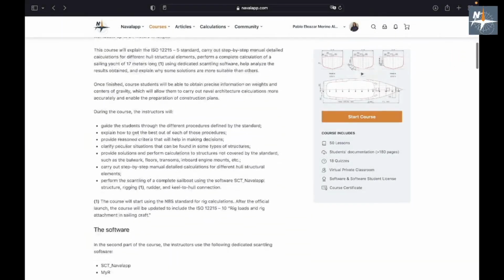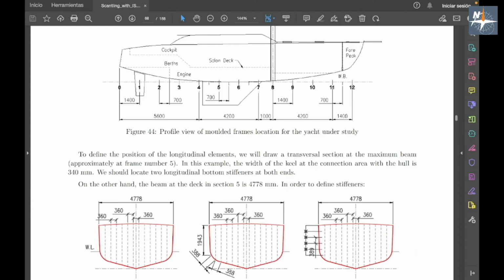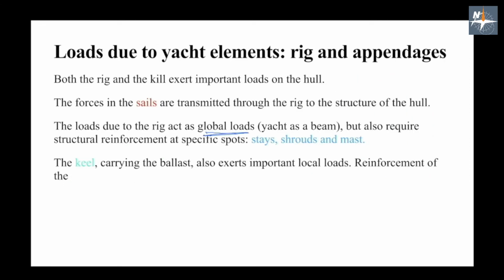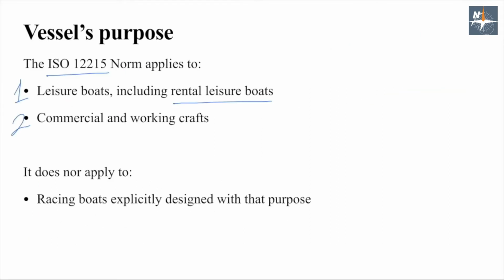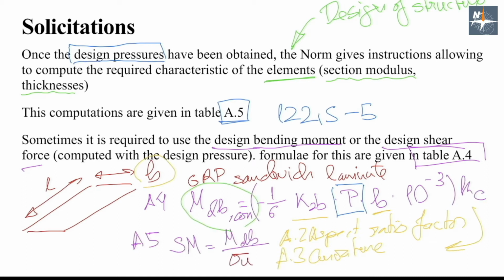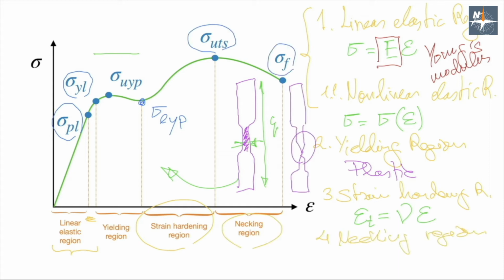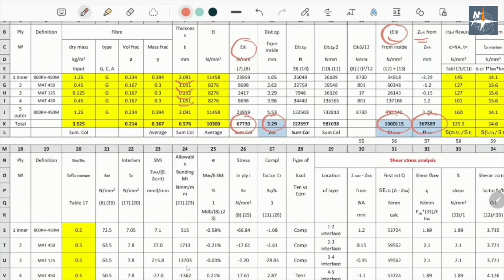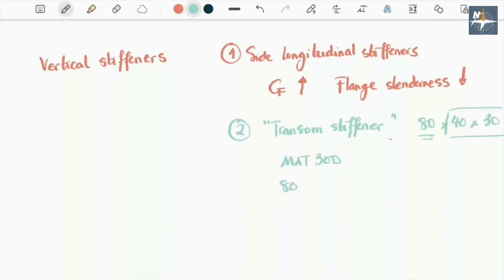Scantling with ISO 12215 - Summary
Welcome to Scantling with ISO 12215!

Providing sufficient structural strength is one of the main objectives of a designer of floating devices. Yet, one of the most neglected aspects in the design of small boats has been the calculation of their structures.

Scantling is the process of defining and calculating the structural elements of a vessel.

🎯 The instructors

Compliance with ISO 12215 is mandatory for obtaining the CE marking and, therefore, for selling boats in the European Union. It applies to recreational and commercial craft and workboats up to 24 meters in length.

This course will explain the ISO 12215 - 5 standard, carry out step-by-step manual detailed calculations for different hull structural elements, perform a complete calculation of a sailing yacht of 17 meters long (1) using dedicated scantling software, help analyze the results obtained, and explain why some solutions are more suitable than others.

Once finished, course students will be able to obtain precise information on weights and centers of gravity, which will allow them to carry out naval architecture calculations more accurately and enable the preparation of construction plans.

During the course, the instructors will:

* guide the students through the different procedures defined by the standard;
* explain how to get the best out of each of those procedures;
* provide reasoned criteria that will help in making decisions;
* clarify peculiar situations that can be found in some types of structures;
* provide solutions and perform calculations to structures not covered by the standard, such as the bulwark, floors, transoms, inboard engine mounts, etc.;
* carry out step-by-step manual detailed calculations for different hull structural elements;
perform the scantling of a complete sailboat using the software SCT_Navalapp: structure, rigging (1), rudder, and keel-to-hull connection.

(1) The course will start using the NBS standard for rig calculations. After the official launch, the course will be updated to include the ISO 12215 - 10 “Rig loads and rig attachment in sailing craft.”

🎯 The software

In the second part of the course, the instructors use the following dedicated scantling software:

* SCT_Navalapp
* MyR

SCT_Navalapp runs on Windows, and some of its modules require Microsoft Excel to work properly. The instructors will explain how to install SCT_Navalapp on Windows, MacOS, and Linux machines. SCT_Navalapp is a special edition for this course of the software SCT_MC developed by one of the instructors (Ignacio López). This course does not provide Windows or Microsoft Excel licenses.

MyR has also been developed by Ignacio López and will be used to perform scantling calculations to the rig following the NBS (Nordic Boat Standard). As mentioned above, the course will start using the NBS standard for rig calculations and will be updated to include the ISO 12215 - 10 “Rig loads and rig attachment in sailing craft” after being launched.

Students will be granted a Free Student License to both software packages that will allow them to follow along with the course. The Free License will last six (6) months after software installation on the Student’s machine.

🎯 Course organization & Resources

The course is video-based, self-paced, and on-demand at your convenience. Students can follow the course at their own pace from wherever they want.

Students who complete the course will obtain a Certificate.

Course students will also have access to the course’s virtual private classroom, where they can interact with the course instructors and fellow students.

The course includes:

* Video lessons.
* Materials (pdf documents).
* Student License to Scantling Software.
* Virtual private classroom.
* Quizzes.
* Course Certificate

Welcome aboard and enjoy the course!